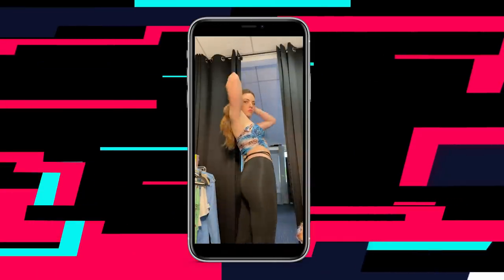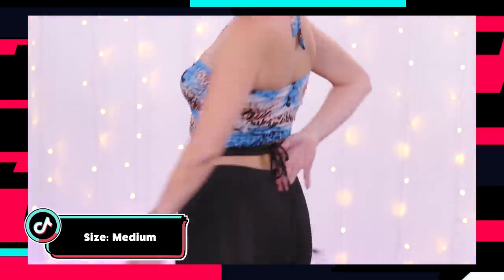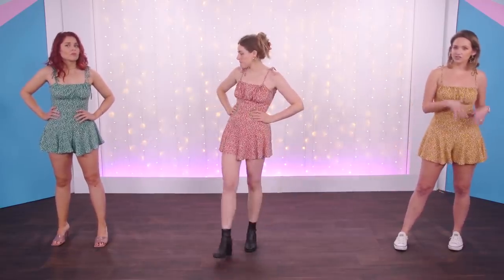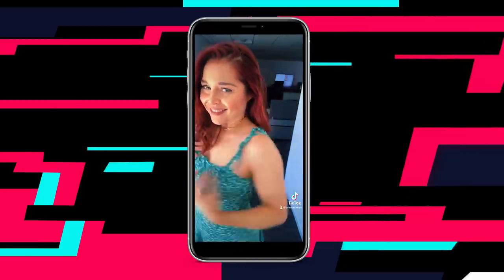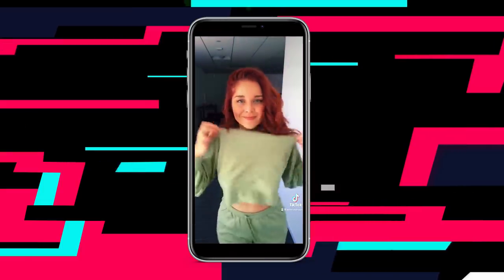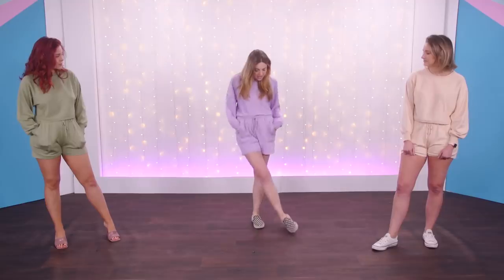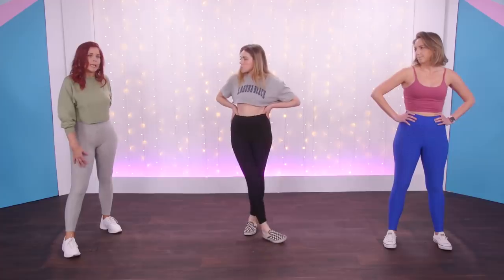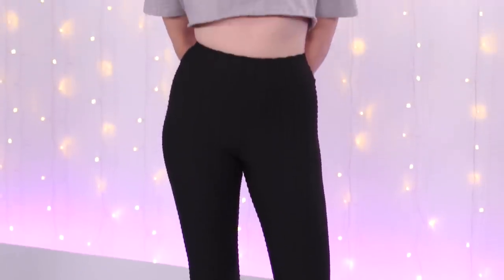Testing Viral Amazon Fashion From TikTok!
We're BACK shopping our TikTok FYP, and we've back the BEST of Amazon fashion for the summer! Then, watch our LIVE STREAM from Prime Day!

MADELEINE’S FYP
Halter Top -
Tie Pants -

LORYN’S FYP
Floral Romper -

ERIN’S FYP
2 Piece Shorts Set -

VIRAL ROUND
Viral Amazon Leggings -
Loryn's favorite tank top

Follow Our Hosts on Instagram & Tik Tok!
Erin Robinson @ErinRobinson
Loryn Powell @LorynPowell
Madeleine Byrne @MadelieneByrnee

We shop our tiktok for the best of amazon!